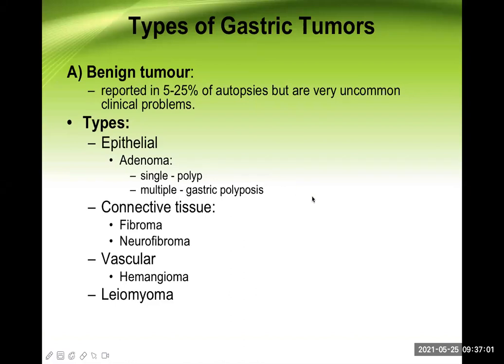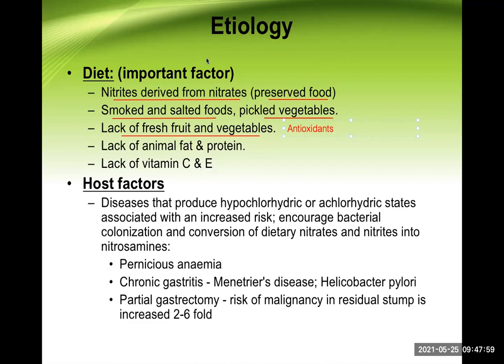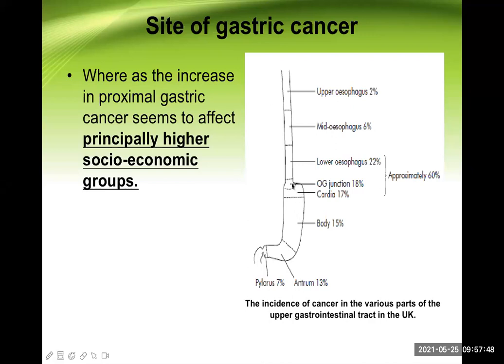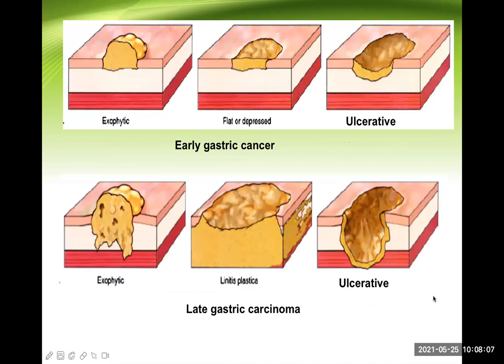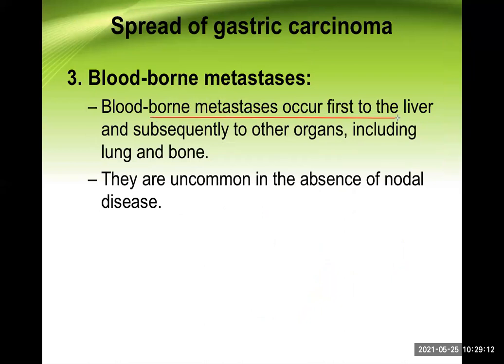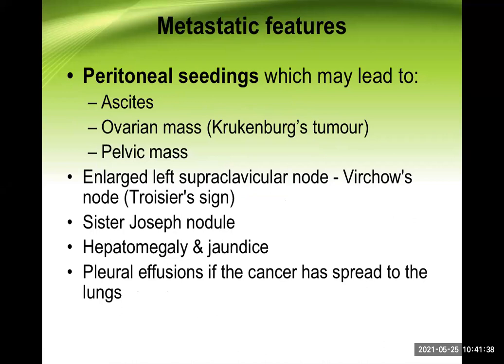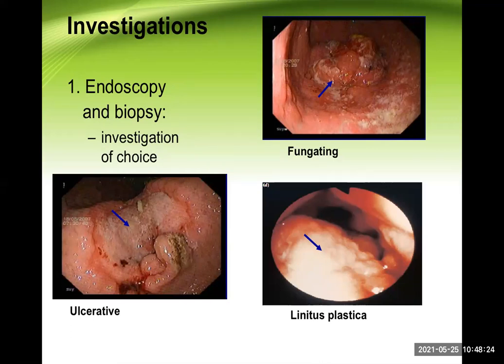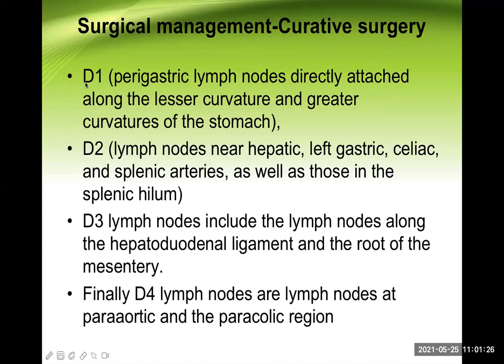Carcinoma of stomach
Live Online lecture on carcinoma of stomach